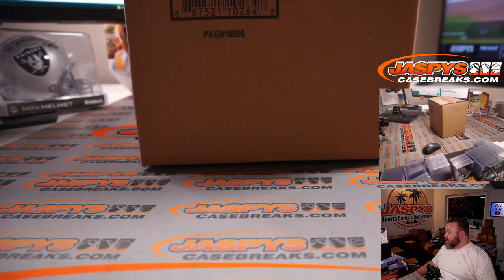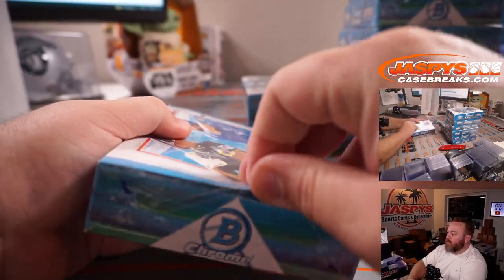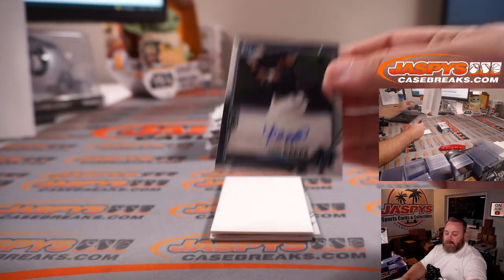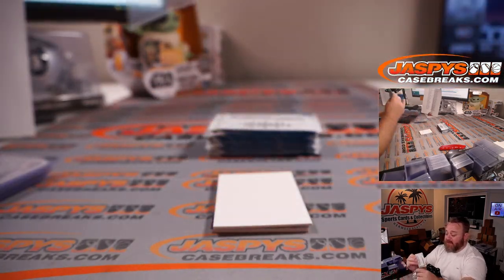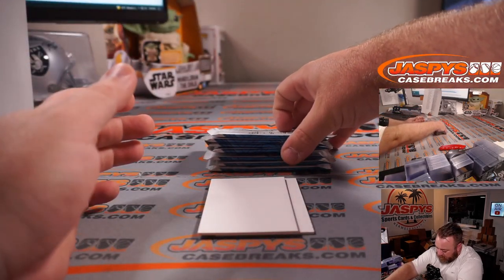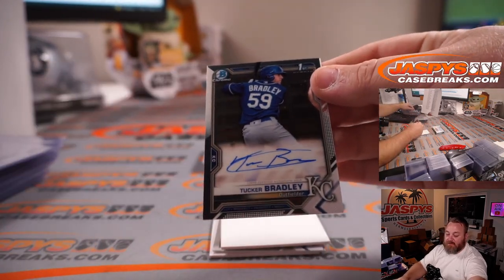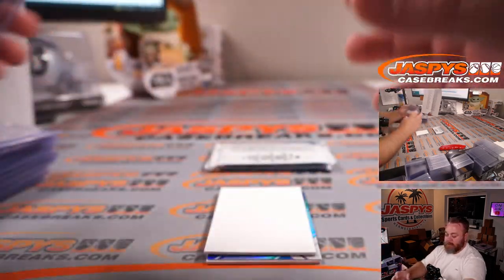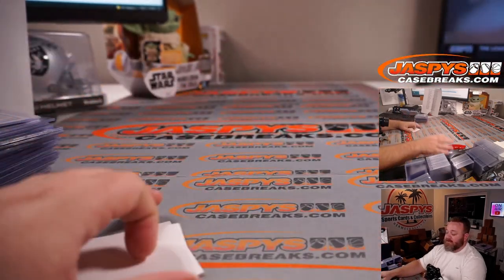W 9/22 - 2021 BOWMAN CHROME BASEBALL HTA CHOICE 12-BOX CASE BREAK #3 *PYT*